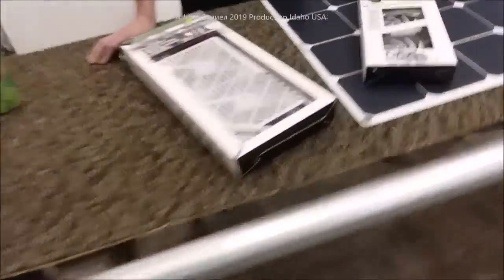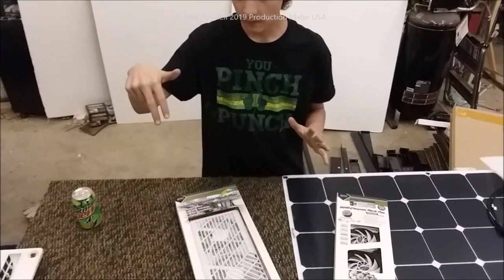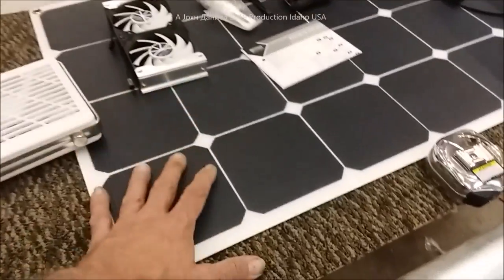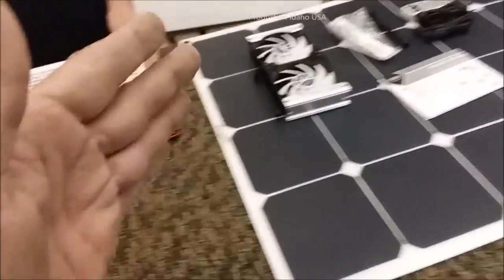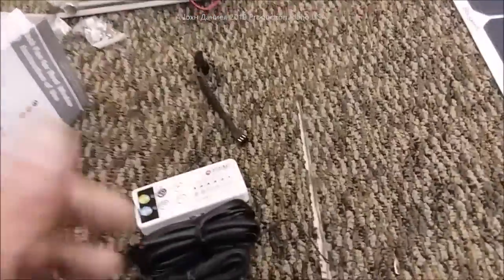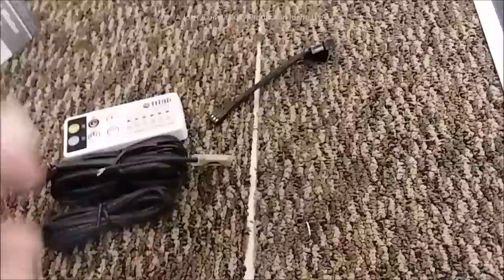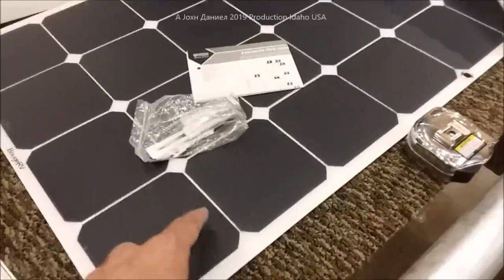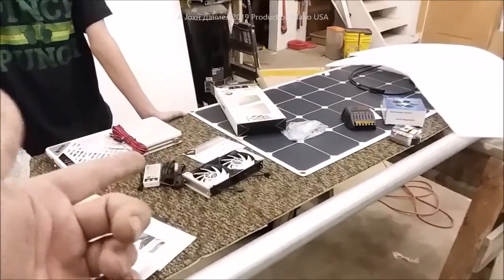Solar Fans to Stop RV water damage, mold, & rot with Solar powered & DIY Power venting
The Titan kits ,100 watt Bouge solar panel tough enough for 3" Hail stones ,10amp EZsolar controller for RV's & 12 volt Timer to run it automatically is a plus!!  Its about the durability → not every fan can handle the high hour load or weather conditions like these Titans. And if you want 5 plus years out of your RV battery all it takes is one solar panel and a controller to keep it topped off. Untended rv batteries sulfur up, short out and fail fast.

🌪️GO WIND POWER - My Favorite *REAL OUTPUT* Small Wind turbine 3/5&6 blade 12/24/48 volt *UPDATED ⬇️ New LOW WIND MODELS or LOW WIND 600watt is ,It makes wind power for almost everyone. Full GE store options

**CHANNEL SUPPORT OFFERS - Channel Fuel - Survival Kits & Things used in other videos & SEE the Ali-EXPRESS DIRECT 80% off my insider deals, Open Parts Sourcing for my videos is & Discount sites direct its my share link to Ali Express